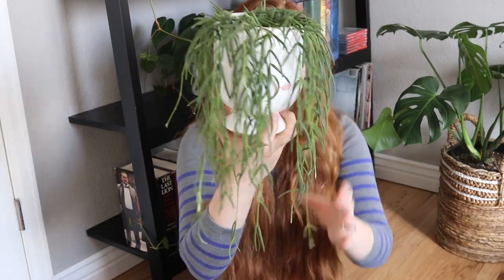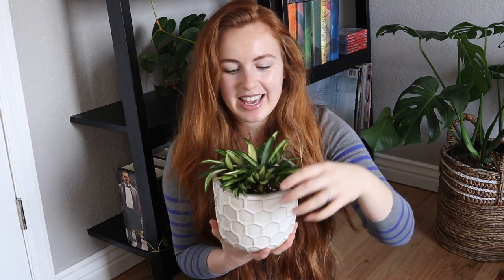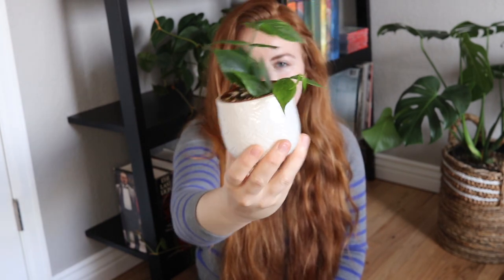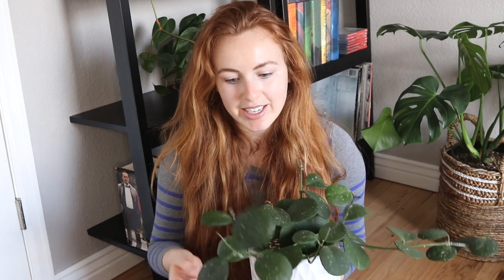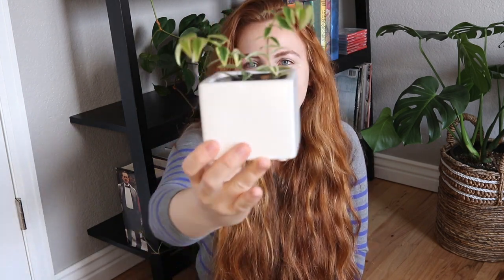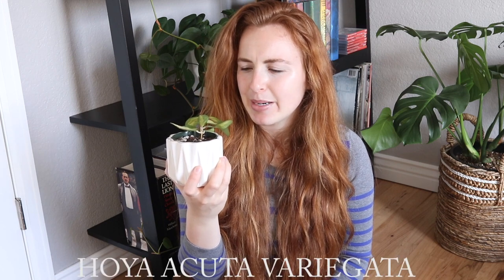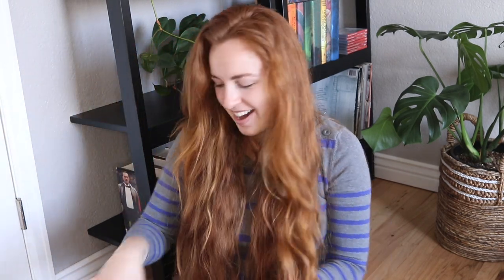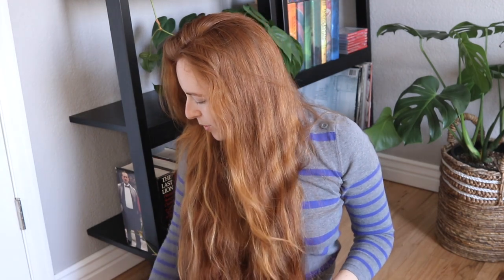My Hoya Collection | Plant Tour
Hey guys! Welcome to one of my favorite videos where I share with you my favorite plant genus, hoyas. Currently, I have 21 hoyas in my collection and I plan on growing this collection one hoya at a time. Enjoy the video!

12:36 - Hoya Affinis
Video suggestions are welcome as long as its plant or food related, leave a suggestion down below.